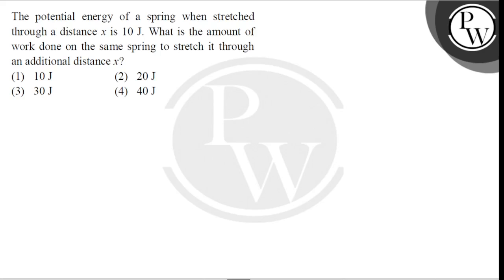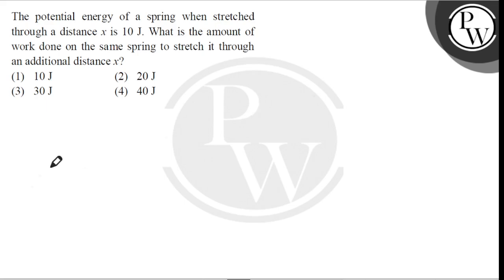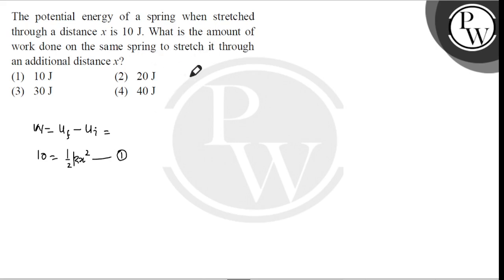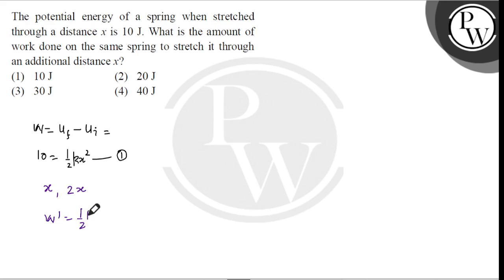The potential energy of a spring when stretched through a distance \( x \) is \( 10 \mathrm{~J} ....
The potential energy of a spring when stretched through a distance \( x \) is \( 10 \mathrm{~J} \). What is the amount of
\( \mathrm{P} \)
work done on the same spring to stretch it through
W
an additional distance \( x \) ?
(1) \( 10 \mathrm{~J} \)
(2) \( 20 \mathrm{~J} \)
(3) \( 30 \mathrm{~J} \)
(4) \( 40 \mathrm{~J} \)